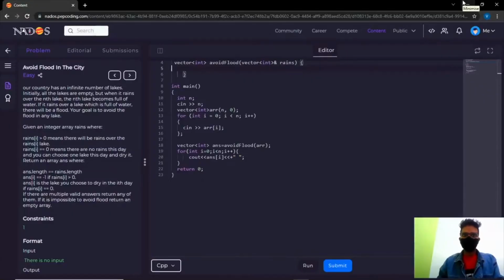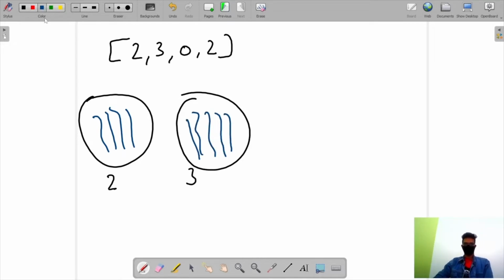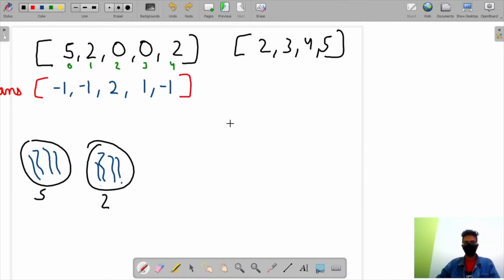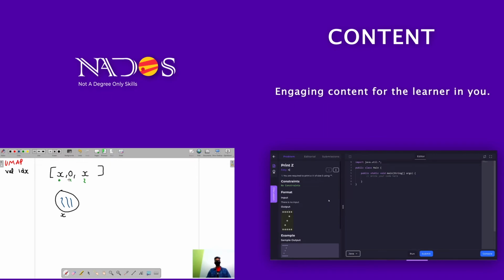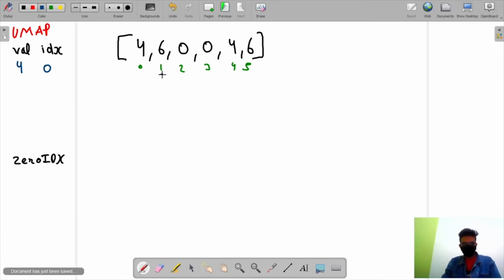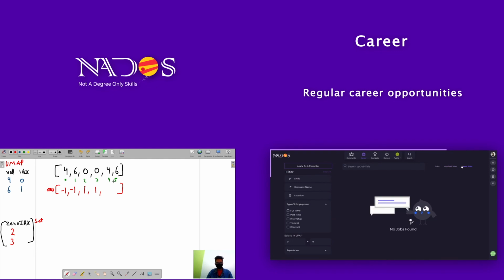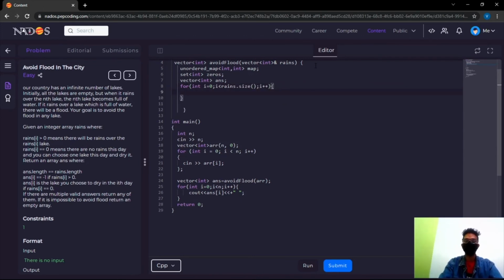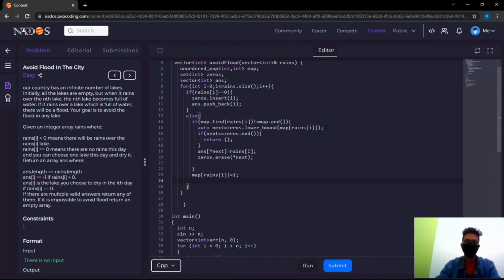Avoid Flood In The City Module HashMap & Heap In English CPP Video 54